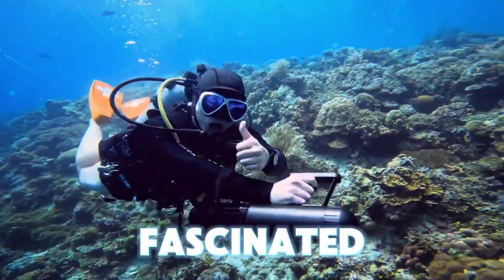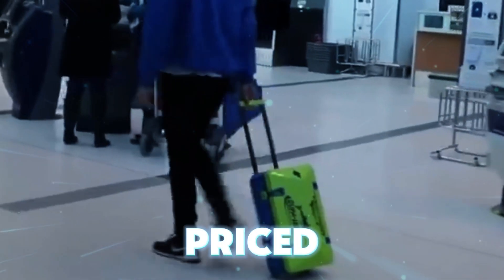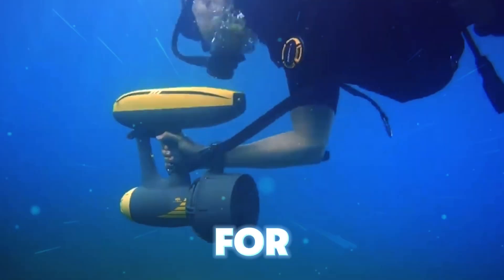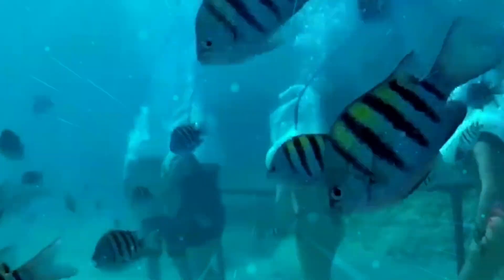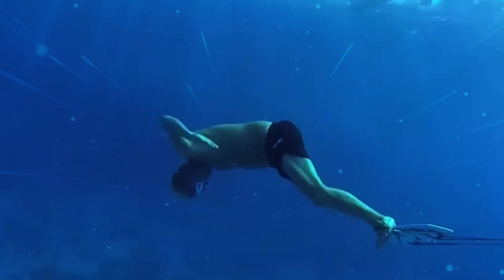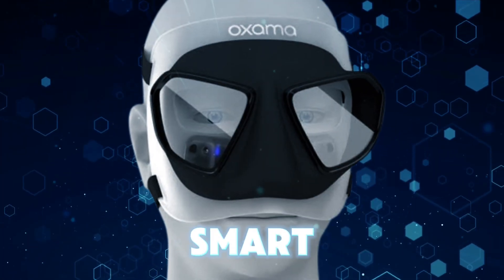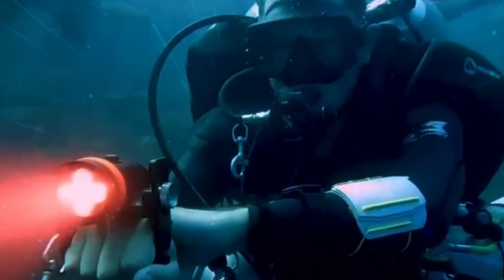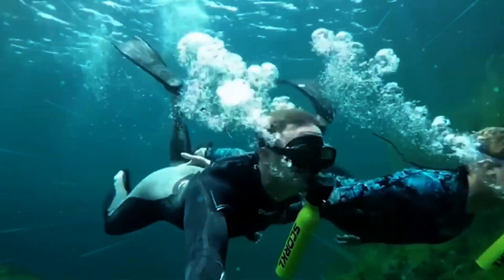Inventions That Allow You To Live Underwater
For ages, people have been fascinated by the vast and mysterious oceans that cover 70% of our planet. Every now and then, we come across some quirky inventions or daring exploits designed not only to explore the underwater world but also to bring it closer to our everyday lives. Some of these ideas are downright bizarre, while others are so genius that they might just become a part of our daily routine in the future. Let's dive, right in, and explore some of these amazing underwater inventions!

0:00 - [Intro]
1:00 - The Supa Huka
1:50 - Oceanwings Neoprene Suit
2:50 - The Magic Jet
3:50 - eSpear
4:50 - SeaTrek
5:50 - Darkfin Durafin Gloves
6:30 - The Subwing Honeycomb
7:30 - The DPX-2 Orion
8:30 - The Oxama Smart Mask
9:30 - The Scorkl 2.0
10:10 - Orcatorch D630 V2.0
10:50 - Ocean Guardian Freedom 7